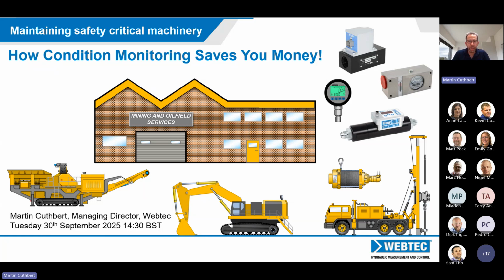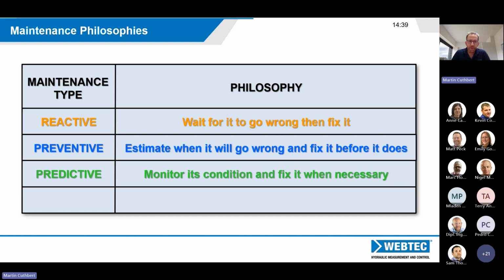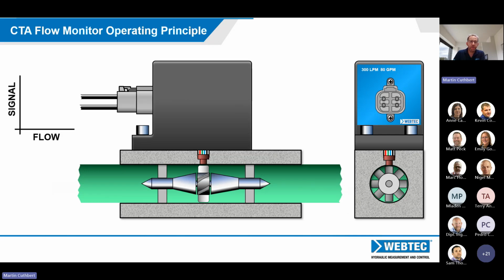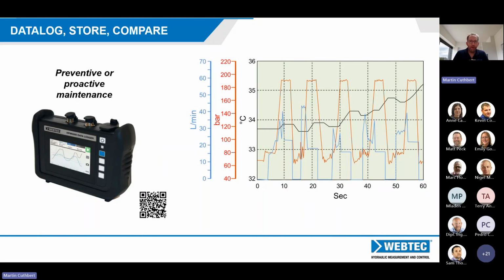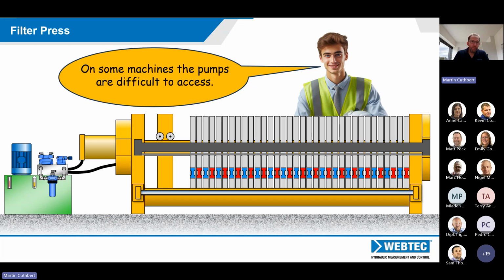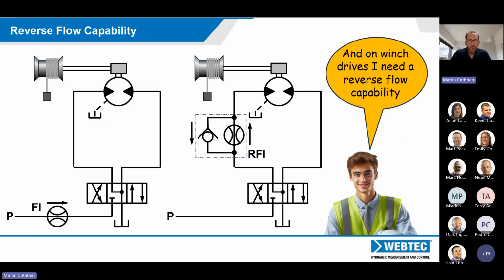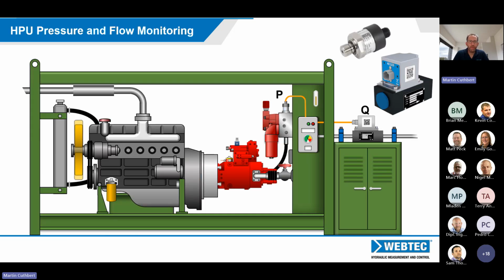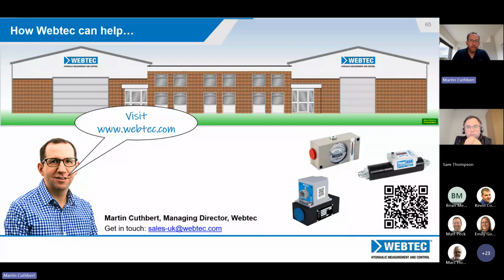Boost Hydraulic System Safety & Efficiency with Condition Monitoring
1st October, 2025

In this webinar, Martin explores the practical application of condition monitoring in mining and oil field services through a realistic, scenario-based discussion. Using a fictitious company example, the session focuses on how engineering and service teams can improve maintenance efficiency, reduce downtime, and increase machine reliability, with expert input from Sam and questions from attendees throughout.

The discussion then turns to service challenges in ore processing plants, where Martin outlines how maintenance teams can improve uptime through the use of visual management tools, flow and pressure monitoring, and alarm systems. Particular attention is given to selecting practical instrumentation and understanding the technical considerations required for reliable condition monitoring in demanding environments.

To conclude, Martin presents a structured approach to product selection and maintenance strategy, encouraging attendees to think carefully about the purpose of monitoring, the application requirements, and the experience of the end user when choosing condition monitoring solutions. He also highlights available resources and support for those looking to explore these topics further.